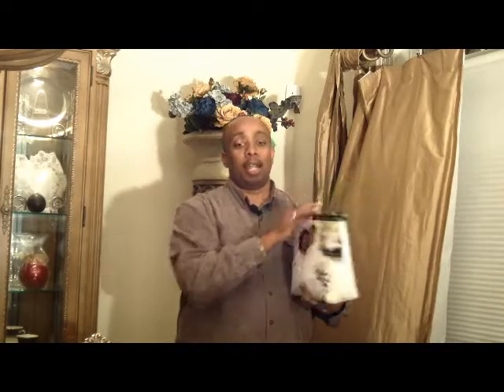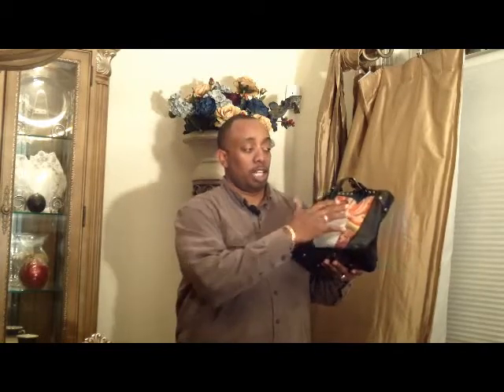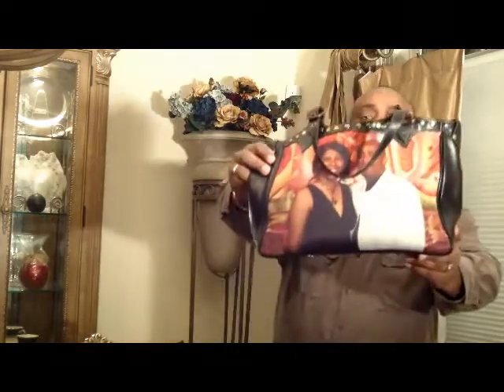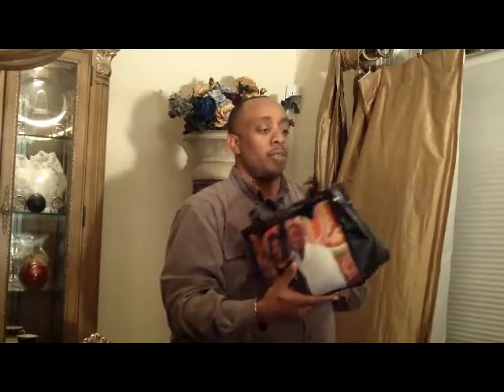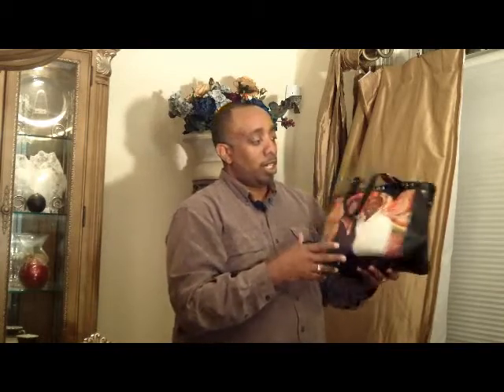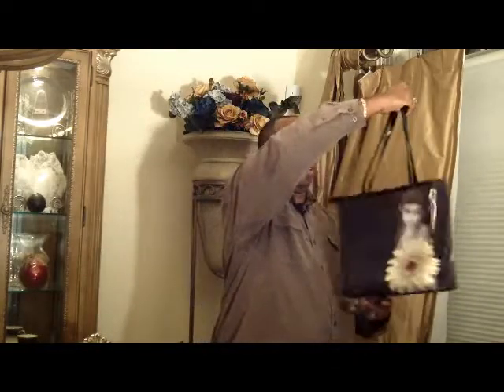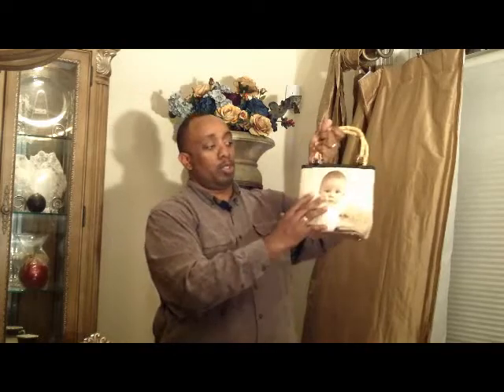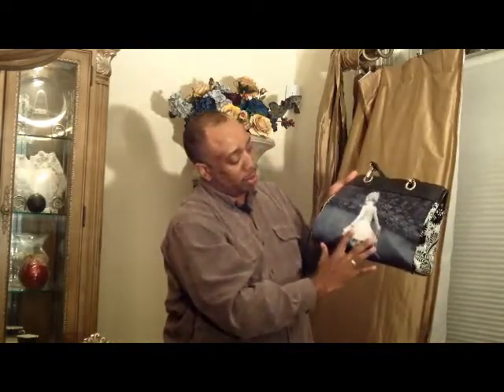Photo Handbags Second Photo Option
Photo handbags second photo options for your new designer purse.  In this video you will learn what options you have for preserving your memories with a second photo option for photo handbags.

How many photos do you want on your new one of a kind original designer purse.  You can have the same photo on both sides or for a small upgrade fee, you can have a second photo on the other side of your designer photo handbag.

CUSTOM PHOTO HANDBAGS... wear your favorite image every day ... All have one photo side but some offer an optional second photo on the back side.